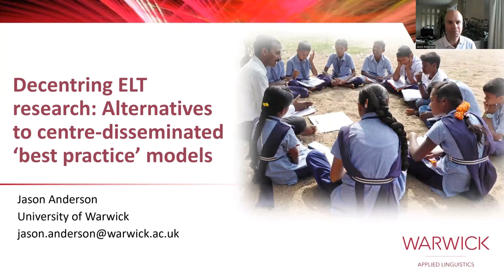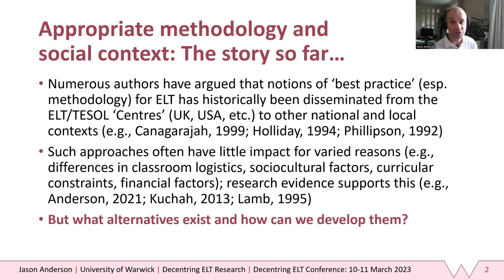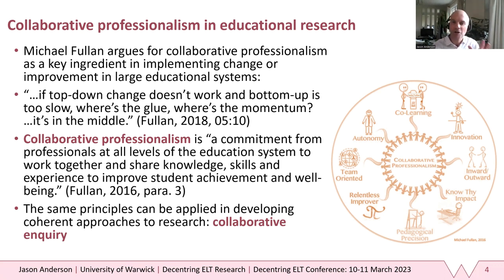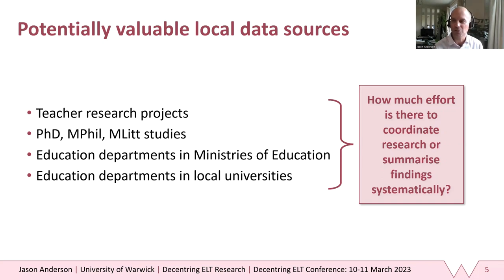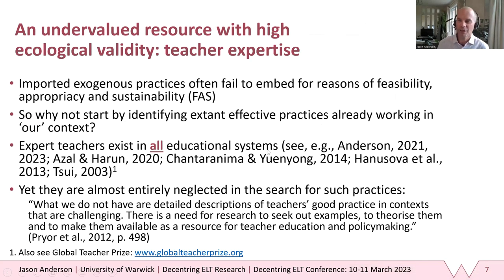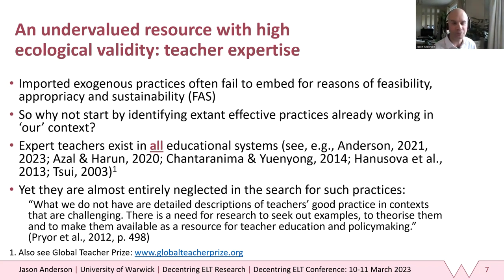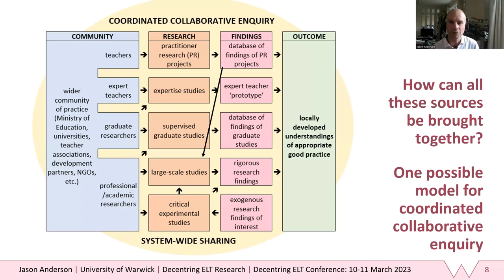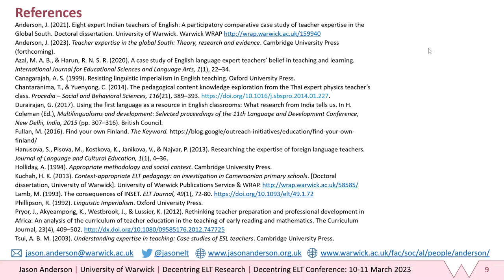Decentring ELT research: Alternatives to centre-disseminated 'best practice' models